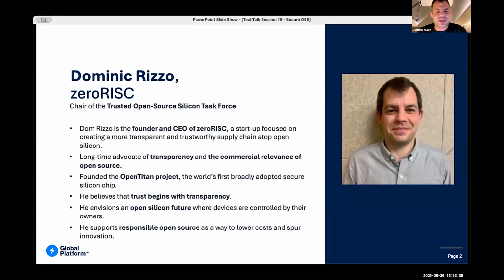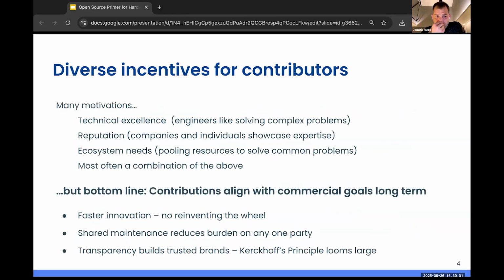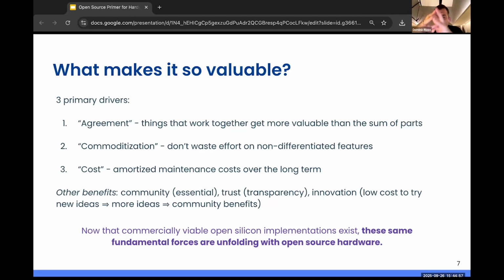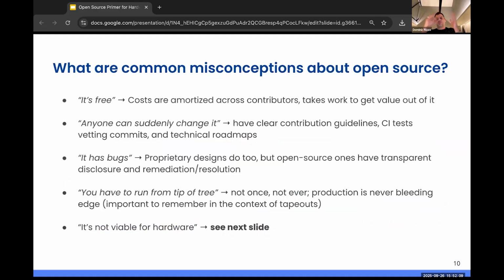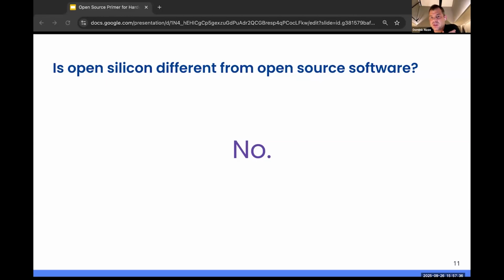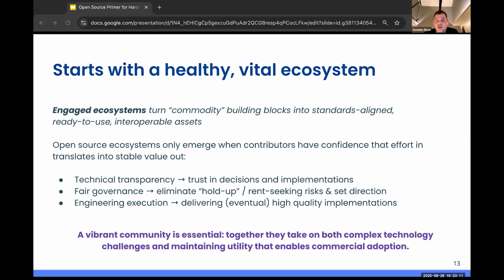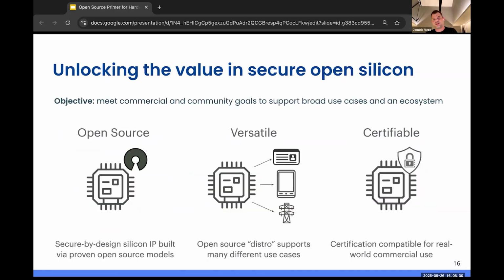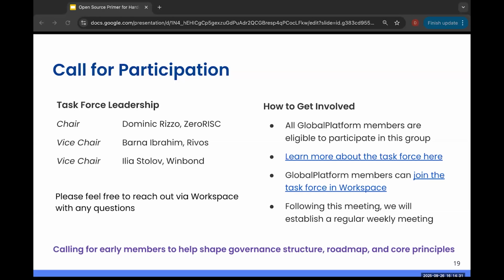TechTalk on Open Source Silicon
Secure Open Source Silicon
This session explores what open source silicon is—and why it’s not so different from open source software—while outlining the problems it addresses and the value it delivers to participants, especially when aligned with standards such as GlobalPlatform. We will examine the key characteristics of successful open source projects, the importance of configurability and generality, and how these elements align with certification regimes. The discussion will also cover what’s included “in the box” and present concrete example use cases.
Speaker: Dominic Rizzo, CEO and Founder of ZeroRISC and project director of OpenTitan.